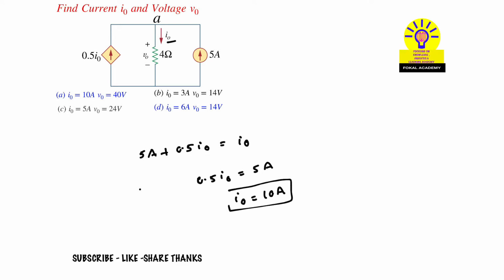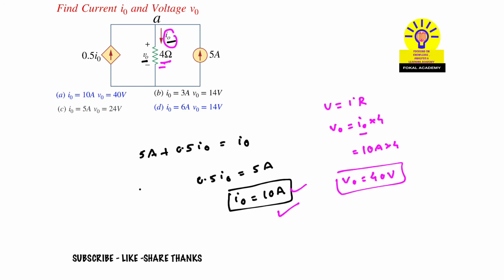How To Find voltage and current || Circuit Analysis || KCL || Network Analysis Solved Problem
Find Current (i₀) and Voltage (v₀) | Circuit Analysis Made Easy

Solve for i₀ and v₀ in This Circuit | Step-by-Step Explanation

Current & Voltage Calculation | Circuit Theory Question Solved

How to Determine i₀ and v₀ in a Given Circuit | Network Analysis

Solve This Circuit! Find i₀ and v₀ | Electrical Engineering Tutorial

YouTube Description:
In this video, we solve a circuit to find the current (i₀) and voltage (v₀) using fundamental circuit analysis techniques. Given:

✅ A 4Ω resistor
✅ A 5A current source
✅ A dependent current source (0.5i₀)

We apply Kirchhoff's Laws and Ohm's Law to determine the correct values of i₀ and v₀ from the given options. Ideal for students in Electronics & Electrical Engineering (ECE & EEE)!

📌 Topics Covered:

Kirchhoff's Current Law (KCL) Application

Kirchhoff's Voltage Law (KVL) Concepts

Dependent Source Circuit Analysis